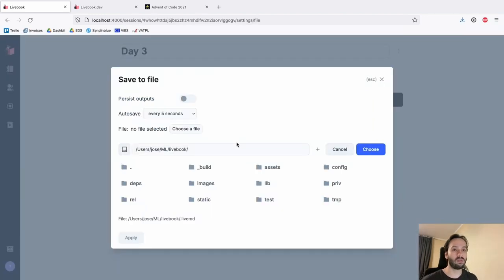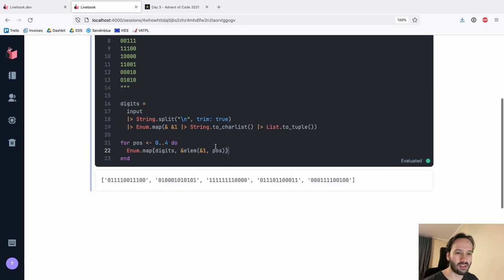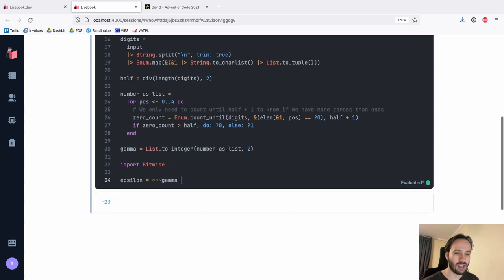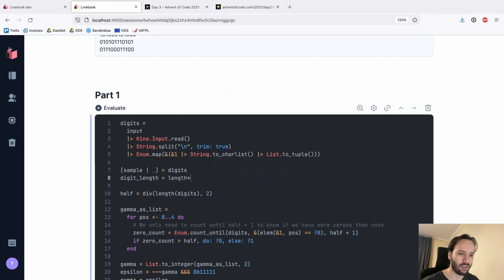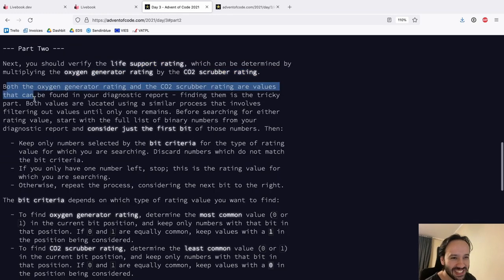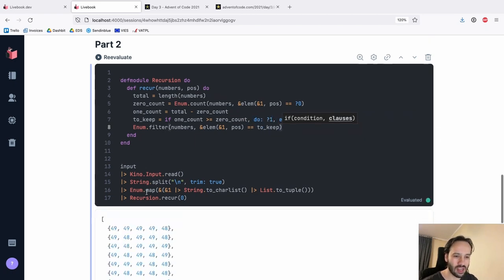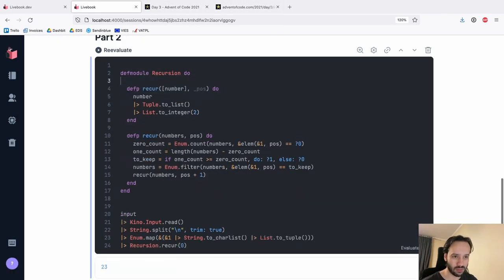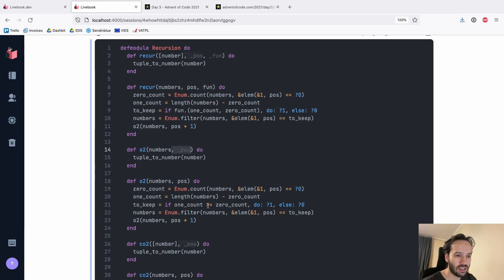José Valim Solves the Hardest Day Yet with Elixir! (José Valim's Advent of Code Day 3)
José and Twitch Chat solves the hardest day of Advent of Code (so far)! Check out how you can solve this problem with Elixir and LiveBook!

José makes surprisingly good thumbnail faces. None of which were on purpose.

I intentionally excluded the Nx solutions since it's experimental and dense with explanations (they deserve their own video!). I will upload a separate video for the Nx solutions.

00:00 - José on the stream summaries
00:23 - Introduction
00:47 - Creating a new notebook
00:51 - AoC introduction
00:57 - Part 1: Problem reading
01:53 - Using sample input
01:57 - New LiveBook feature: Intellisense
02:22 - Strategizing
02:35 - Parsing input
06:30 - Using bitwise not
06:51 - Bitwise masking
07:00 - Twitch chat on input data
07:36 - Remarks on current strategy
08:27 - Installing Kino. Congrats on 0.4.0 release! 💜
08:49 - Setting up LiveBook textarea
09:08 - Reading textarea input with Kino
09:29 - Refactoring code for longer binary input
10:25 - Elixir 1.13 has a power operator!
10:45 - Computing for the new mask
12:02 - Automatically reevaluate LiveBook cell
12:18 - Submitting answer for part 1
12:19 - Twitch chat asks about bitwise shift
12:38 - Remarks on part 1 solution
12:48 - Twitch chat on if bitwise is necessary for this
13:05 - Part 2: Problem reading
14:39 - Refactoring to use recursion
15:19 - Twitch chat mentions Enum.frequencies
15:28 - Refactoring to use recursion cont.
17:03 - Writing the solution
18:43 - Twitch chat helps José
19:22 - Writing the solution cont.
22:41 - Twitch chat helps José again
22:59 - Another one
23:10 - Writing the solution cont.
24:28 - José thanks Twitch chat
24:33 - Refactoring woes
25:08 - Submitting answer for part 2

Outro Music
Title: You and Me